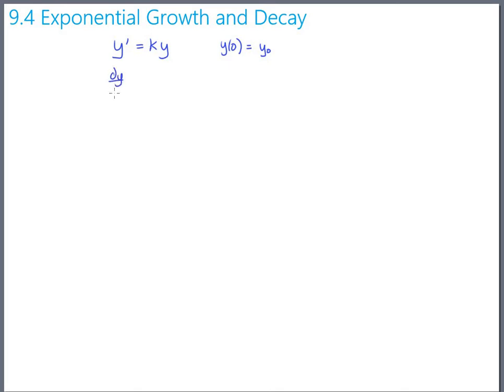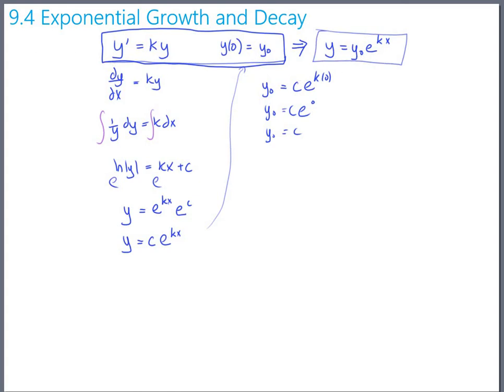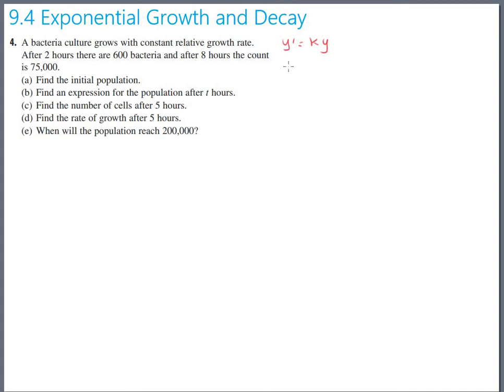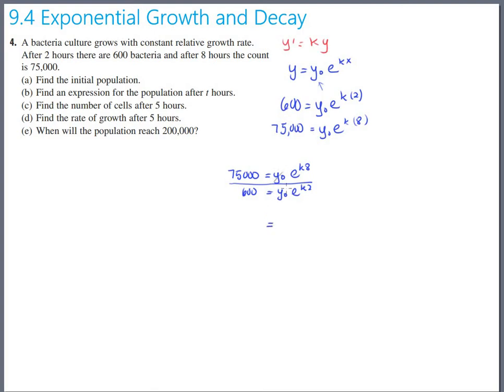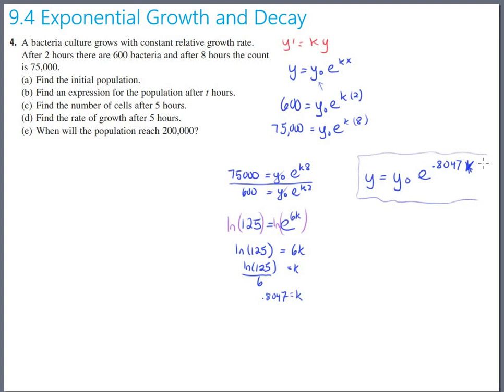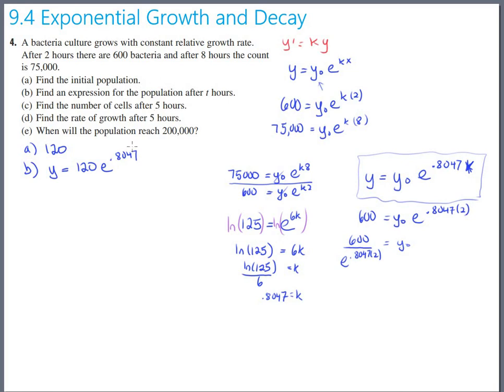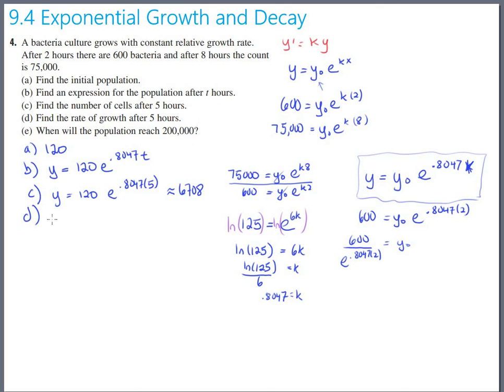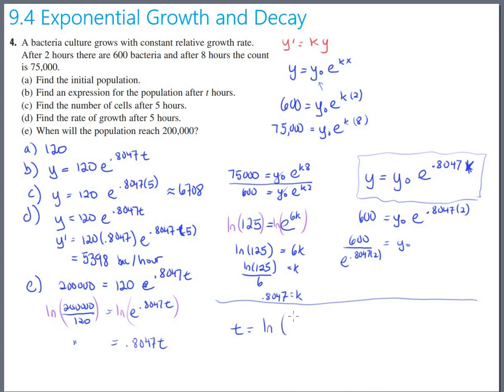Stewart 9.4 Exponential growth and decay with DEs